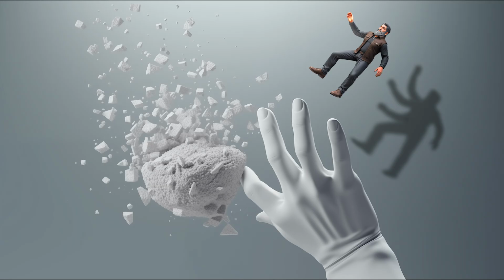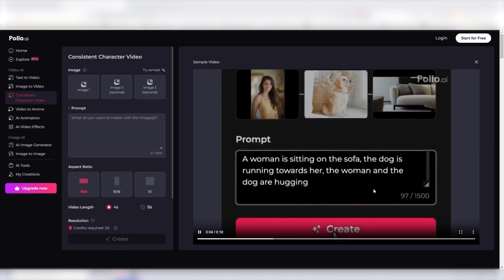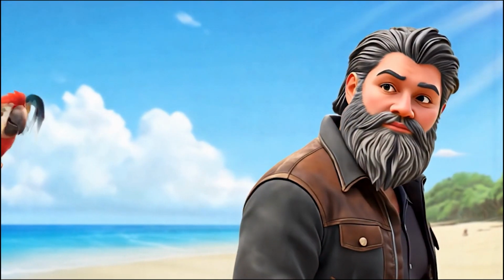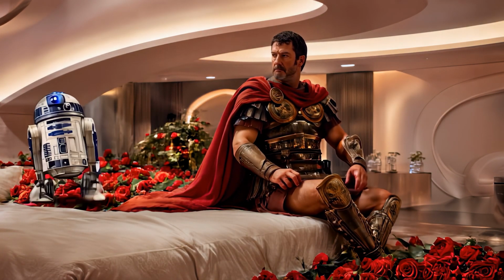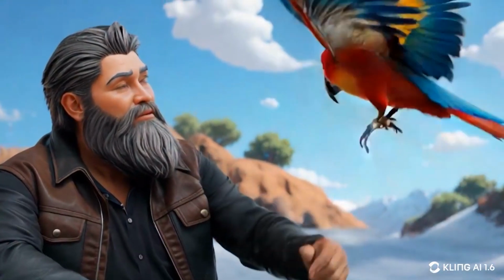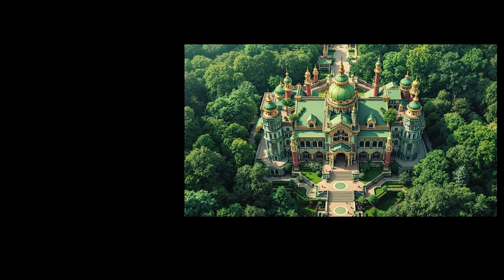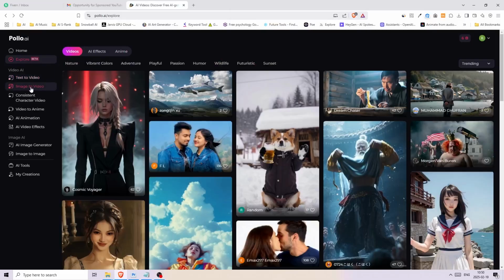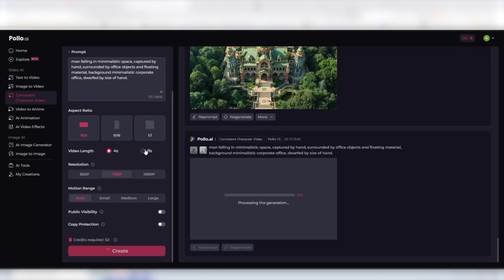Create Consistent Character AI Videos using NEW AI Video Generator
Want to bring characters to life with AI? In this video, viewers will learn how to create consistent and high-quality AI-generated character videos using Pollo AI. Whether for storytelling, animation, or content creation, this guide covers the best techniques to maintain character consistency across multiple AI-generated scenes. I'll use Kling AI 1.6, Hailuo AI from Minimax, Runway, Vidu 2, Flux, Midjourney etc. 🎬

Chapters
0:00 - Intro
0:57 - How to generate an image with Flux (AI Image Generator)
1:22 - Consistent Character Video - Multiple Characters
2:48 - Kling AI 1.6 Showcase (Man with Parrot)
4:20 - AI Video models comparison (Kling AI, Hailuo, Runway, Vidu 2, Pollo AI)
4:53 - Kling AI - #1 Example
5:31 - Hailuo AI - #1 Example
6:07 - Runway example
6:39 - End-frame example
7:06 - Vidu 2.0 - example
7:50 - Kling AI - #2 Example
8:20 - Pollo AI example
8:43 - Hailuo AI #2 Example
9:26 - Image to Video Tutorial
10:36 - Using Photoshop and AI - Trailer example

🗝 What’s Inside?
✅ Step-by-step guide to using Pollo AI, Kling AI  Hailuo AI, Runway
✅ Tips for keeping characters recognizable in every scene
✅ How to use AI for engaging video storytelling
✅ Comparison between the top AI video models

Warm regards,
/Ravjar S. - Snowball AI